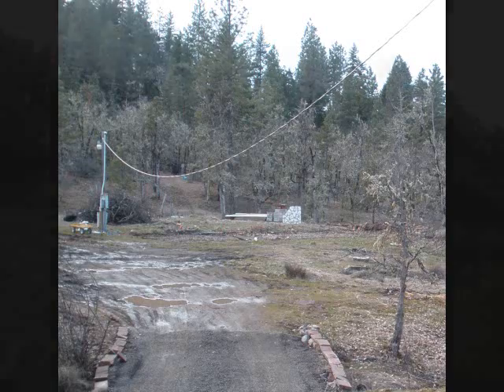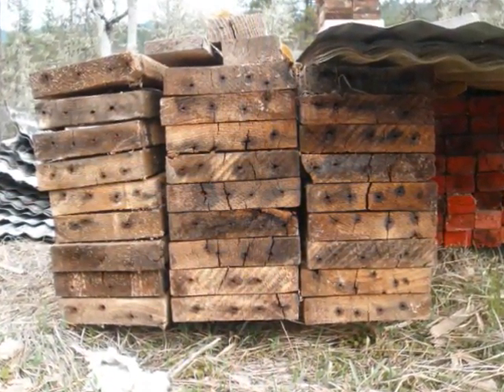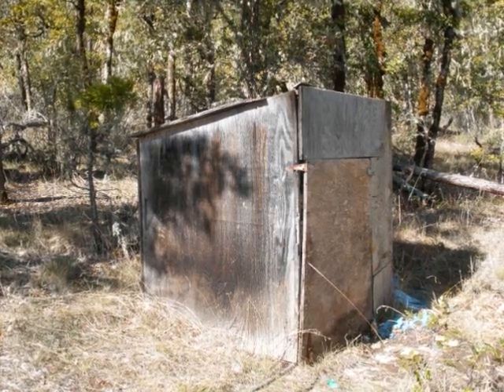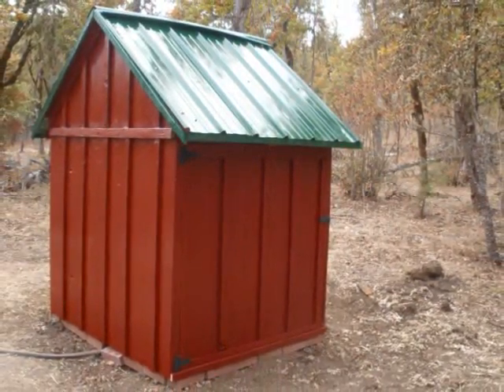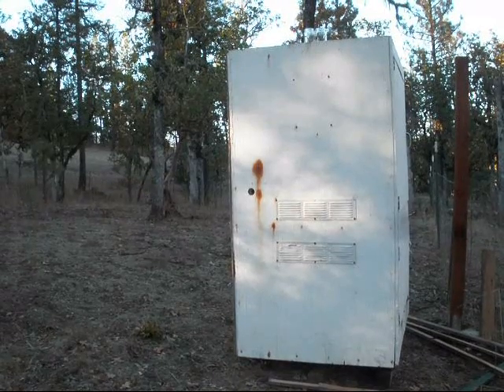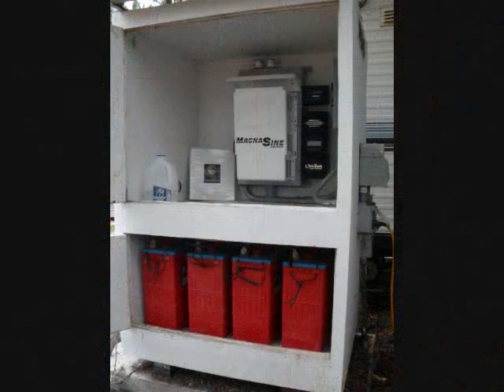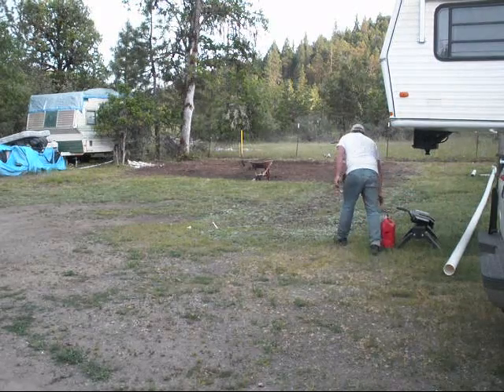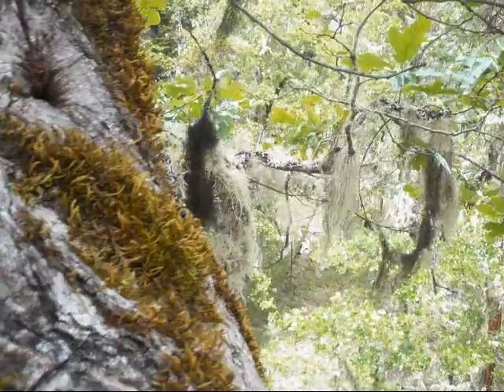Buying Cheap Land On A Budget - Step 5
- How A Poor Man Can Buy Cheap Property UPDATE The following is the Google Search

Watch as we establish a garden, orchard, build our home, install solar panels and windmill, apiary, raise rabbits, ducks, chickens, geese and goats. Learn with us as we explore pasture management and forest management, and join me as I build a tree house in the timber upon my mountain. We are attempting a different form of prepping. I am not an "EXPERT" or "PROFESSIONAL" at any of the content demonstrated within any of my videos. I am a novice, Do-It-Yourself guy whom tries to do everything on my own and save money. None of the content of these videos should be construed as advice or assumed correct. This content is merely a demonstration of how I am doing it. Any advice should be sought by a professional.

poor man
cheap Property
cheap land